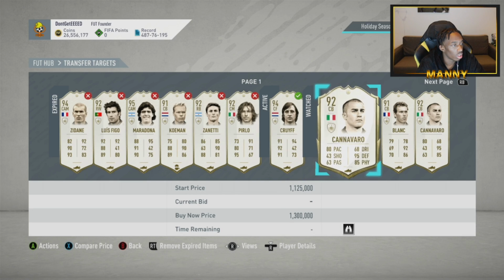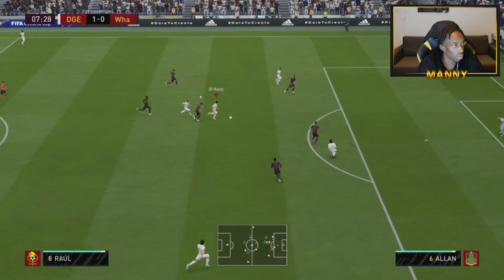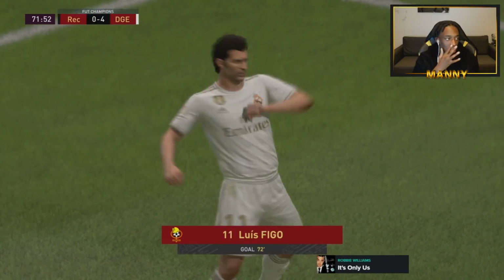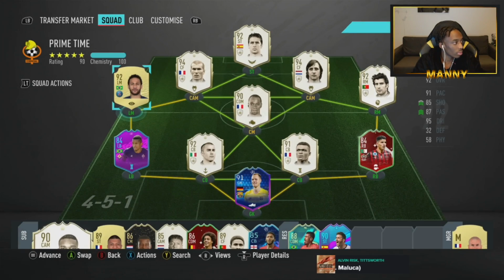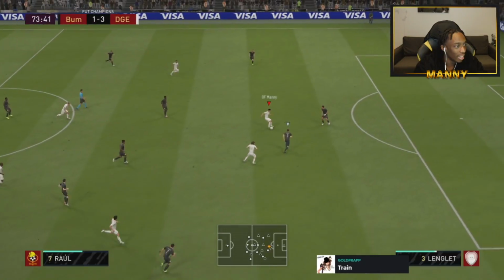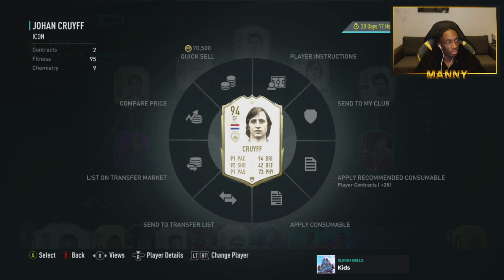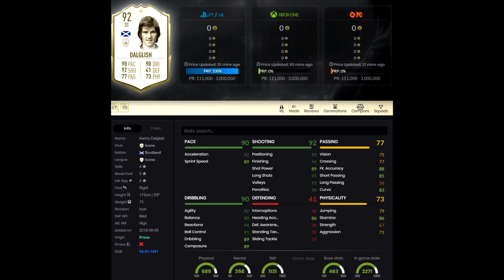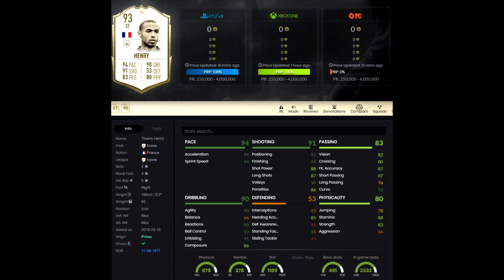I BOUGHT 94 PRIME ICON CRUYFF!!! PRIME ICON SEASON! MMT #20